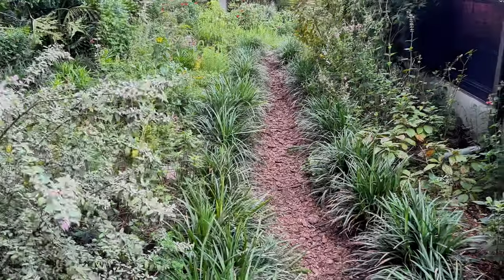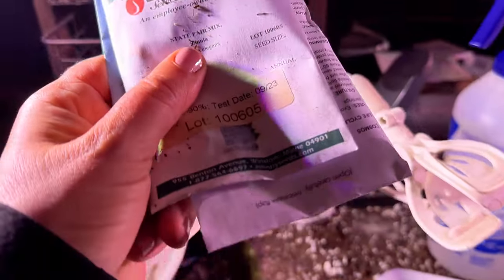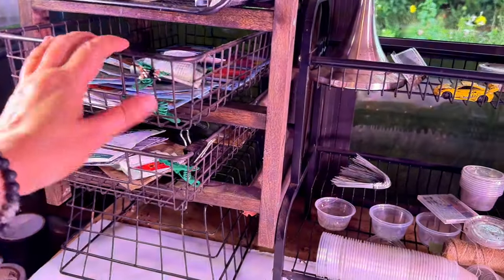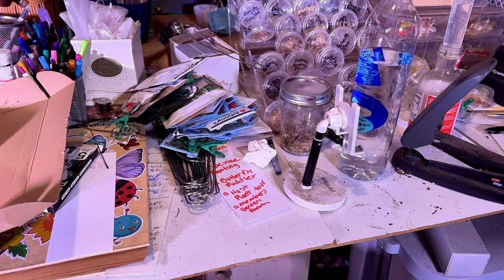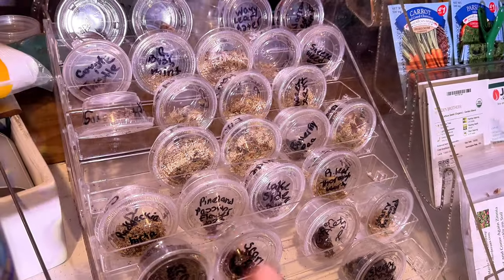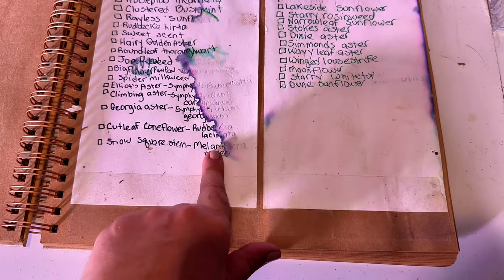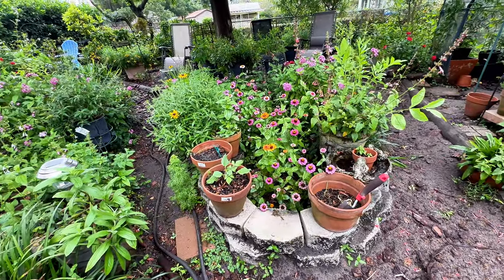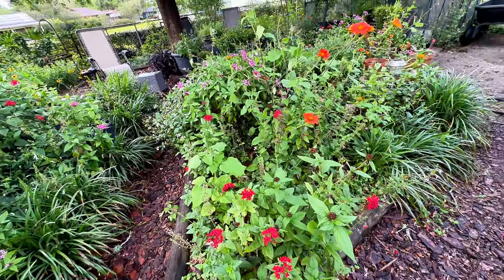Organizing My Gardening Workspace, Including Seeds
This Garden Room declutter and organize session was waiting to happen   Along came a rainy day in my garden that inspired me to get started on this project   Oh does it feel good to have everything organized.  I love my garden room workspace right now snd i hope to keep it that way. 💗🐛🦋

🦋🦋🦋Become a Channel MEMBER for BUTTERFLY GARDENING Extras and help support my efforts to spread the joy of butterfly gardening far and wide.  Get the details here:

🌱🌱🌱Paint Pens
🌱🌱🌱Plant labels
🛍️🛍️🛍️ Raised Planter
🌺🌺🌺 Burpee Super Seed Pop Out Seed Starting Tray
⛏️⛏️⛏️Cobrahead Original Weeder and Culitvator
🌺Berry Tart Zinnia Seeds
🌺Clear Nursery Pots
🌺Corona Garden Tool Sharpener
🌺Gardzen Mini Greenhouse
🌺Zinnia Seeds, Heat Inca
🌺Zinnia Seeds, Heat Pinca
🌺Zinnia Seeds Heat Senora
🌺Tithonia Seeds
🌺Mixed Colors Zinnia Seeds
🌱Seed Starting Kits with Grow Lights
🌱White Trays
🌱Outspride Zinnia Lilliput Seeds
🌱Mexican Sunflower Seeds
🌱 Potting Soil

THESE ARE A FEW OF MY FAVORITE GARDENING THINGS:

🌳Three Window Greenhouse:
🌳Two Window Greenhouse:
🌳Landscape Fabric Staples:
🌳Felco Pruning Shears
🌳SAKER TRIMMER
🚿The HOSE NOZZLE
🪚SAKER MINI CHAINSAW
🐞BUG HOUSE
🐝 BEE BOOK
🌺GARDEN BENCH
🪴CROP CAGE
🌱SEED STARTING KIT
🔌Power Strip
🌱Seed Starting Heat Mat
🪴 Potting Mat
🌱 Condiment Cups

🧰 GARDEN TOOLS:

🪚SAKER MINI CHAINSAW
🌳Gonicc Pruners
🌳Felco Pruning Shears
🌳Ego Leaf Blower
🌳Orange Pruning Shears: 3 Pack
🌳Giraffe Hybrid Garden Hose
🌳Livengo Scissors
🌳Silicone Mat
🌳Wooden Chop Sticks
🌳Zep Spray Bottle

🐛CATERPILLAR ENCLOSURES:

🐛My FAVORITE Heavy Duty Indoor/Outdoor Butterfly Enclosure
🐛Extra Large Black Enclodure

🪴PROPAGATING AND SEED STARTING ITEMS:

🪴Espoma Seed Starting Mix
🪴Tithonia Seeds (Mexican Sunflowers)
🪴Fox Farm Tiger Bloom
🪴Root Riot Propagating Cubes
🪴Rooting Hormone
🪴Roots Organic Bloom Fertilizer
🪴Roots Organic Uprising Fertilizer
🪴Mini Greenhouse Seed Starter Kits
🪴Permanent Markers for Gardening
🪴Tags to Label Seeds and Plants
🪴Sticky Traps
🪴Grow Lights

🌺GREAT TO HAVE ON HAND:

🌺Green, Metal Clips
🌺Plant Stake Clamps
🌺Bamboo Stakes

🪻GARDEN ROOM FAVORITES:

🪻Sterilite Crates
🪻Woozoo Fan
🪻Metal Wire Basket (I use to hold floral tubes)
🪻Natural Jute Twine
🪻Craft Paper Twist Ties